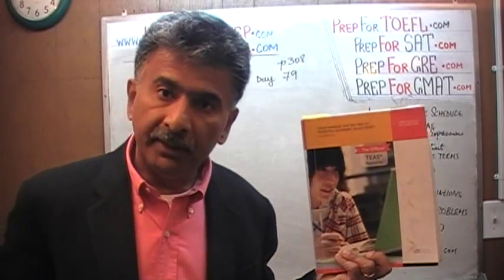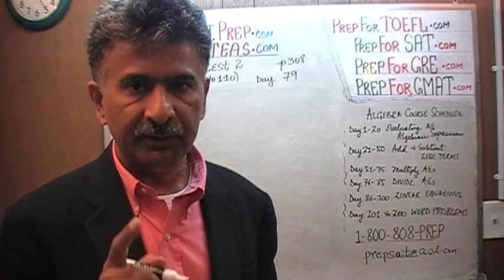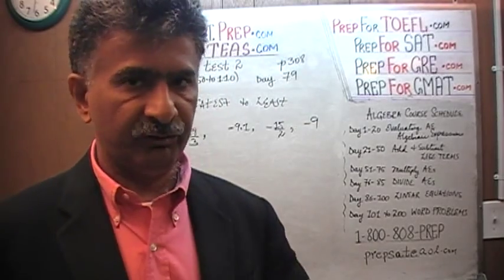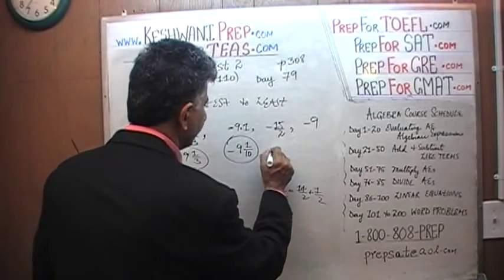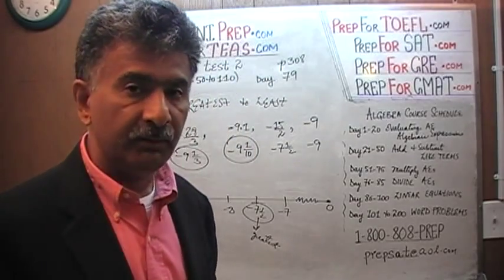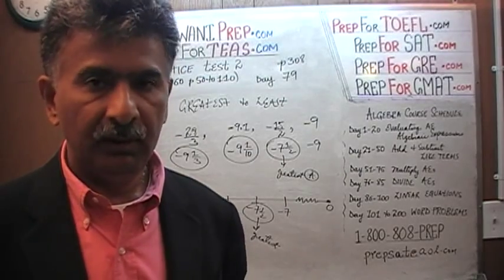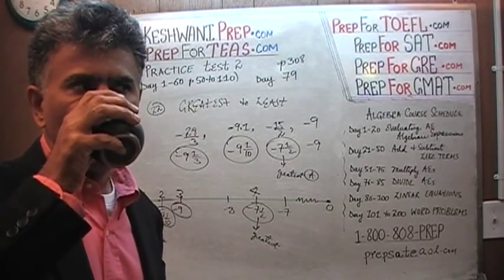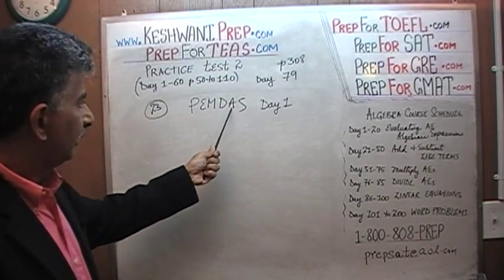TEAS V, Practice Test 2, p308, Study Manual, Math Day 79, Nursing Online Prep Tutor GRE, GMAT, SAT